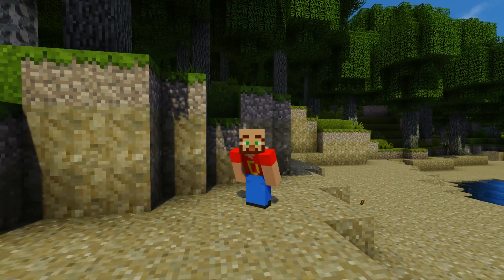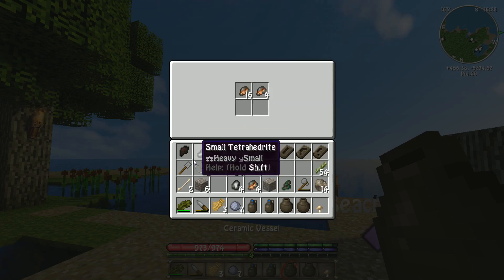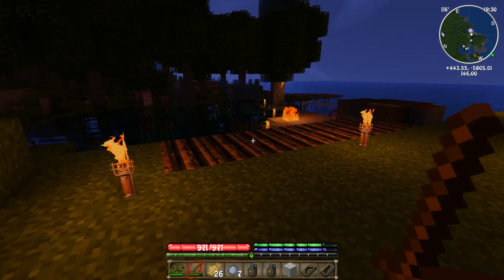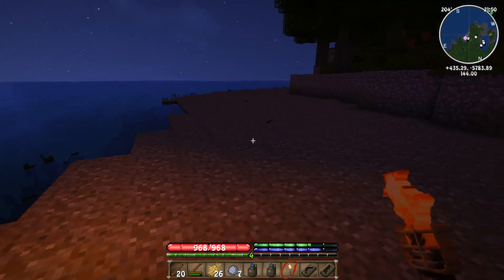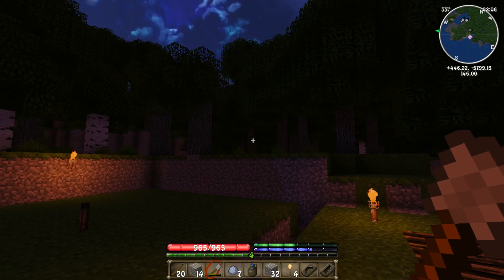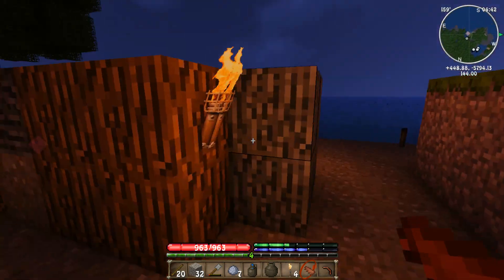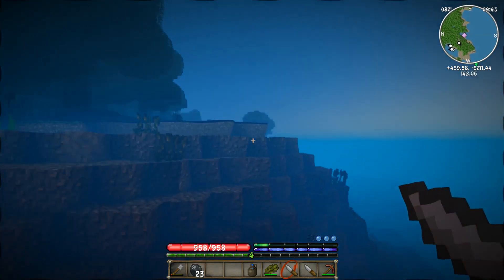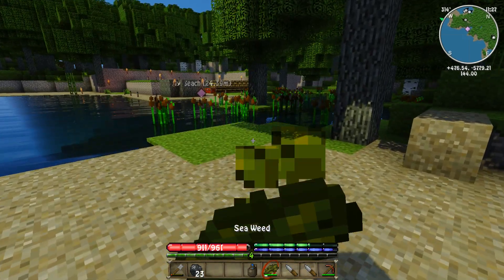TerraFirmaCraft # 5: I can count to 15...